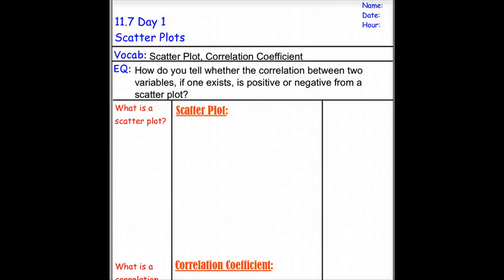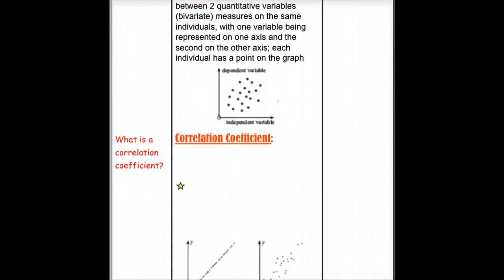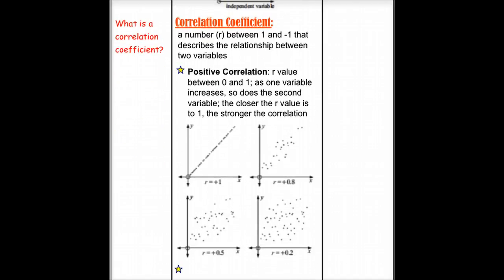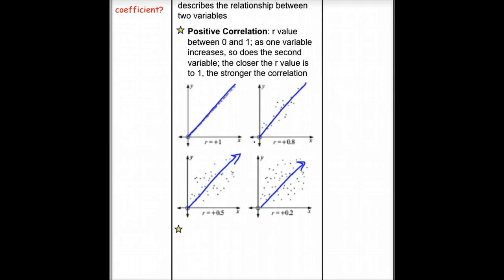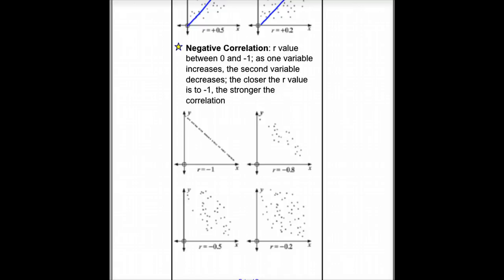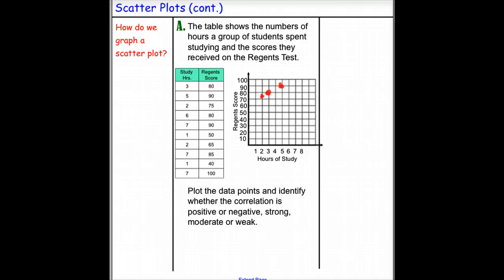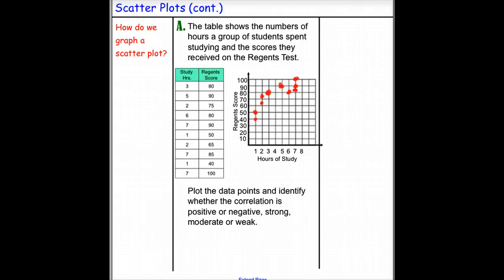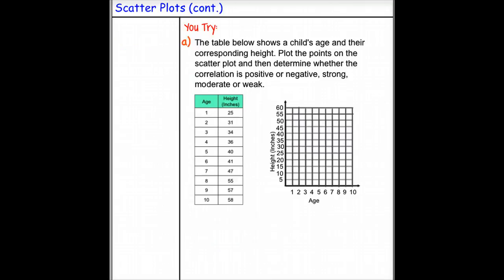11.7 Day 1 Scatter Plots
11.7 Day 1 Scatter Plots